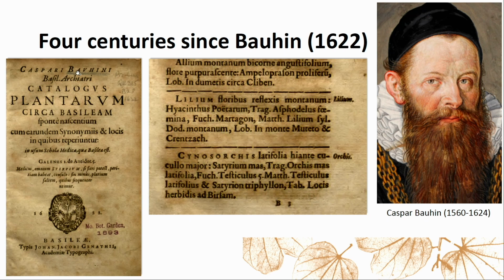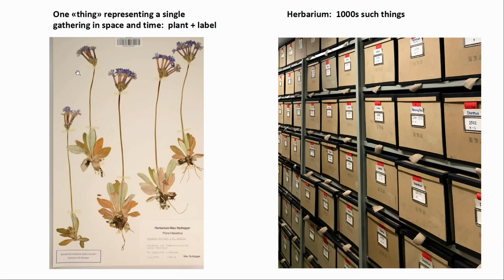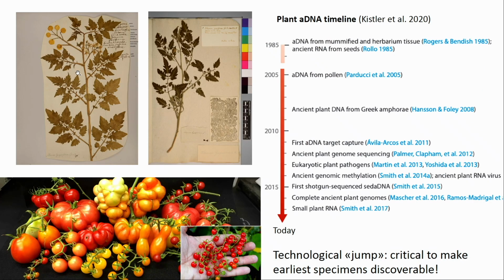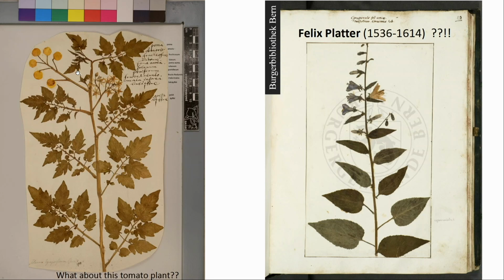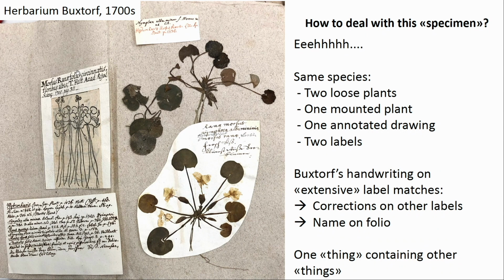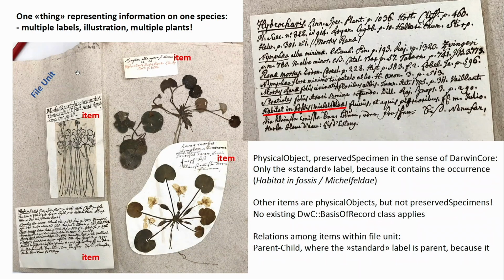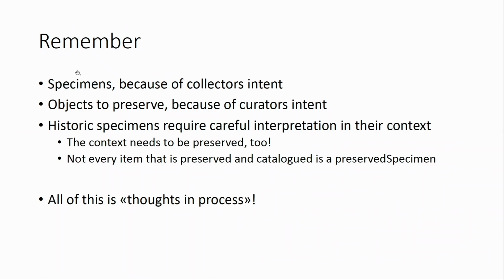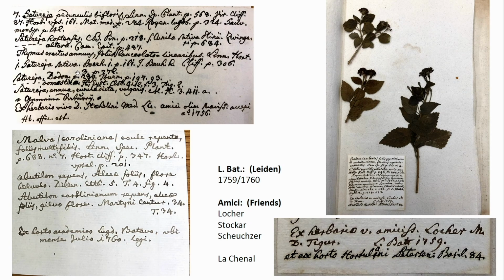SwissCollNet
Data standards in practise: digitizing “difficult” 16th–18th century herbaria
Jurriaan deVos, Senior Scientist & Curator of the Herbaria, University Basel

The program of this annual SwissCollNet workshop was divided into two parts. The morning session focused on data management for natural history collections. Practical cases on data management were presented and followed by open discussions. The afternoon session aimed to pursue the building of a national strategy for Natural History Collections with the support of the whole network. After a presentation of the work done until now, the strategy was debated and adjusted through group discussions.